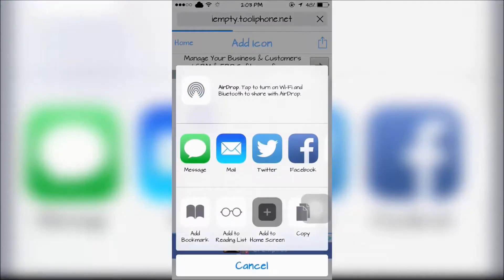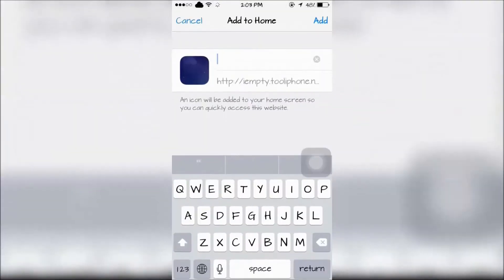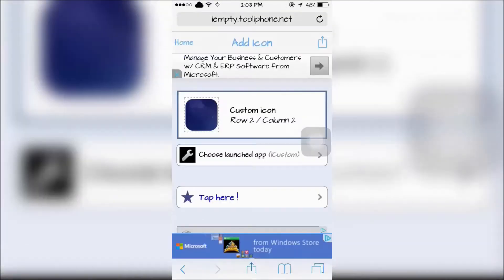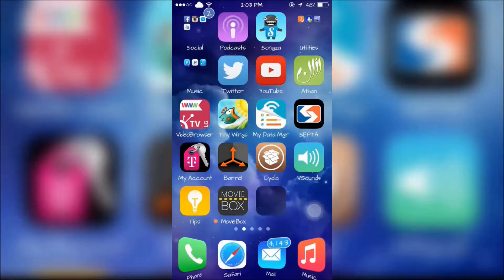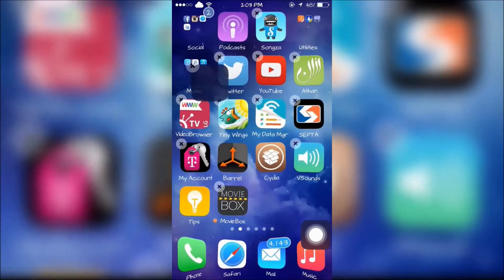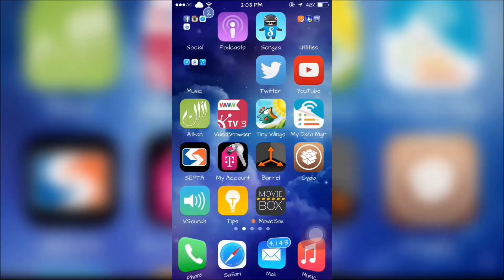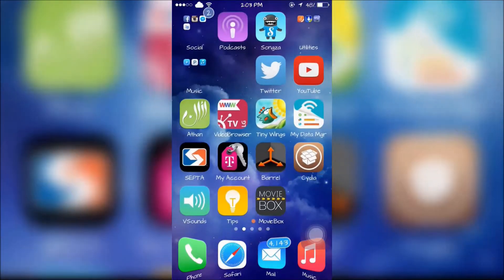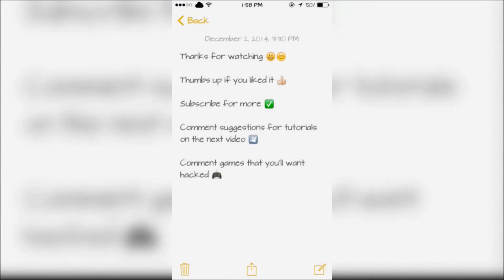How to Create Blank Icons on iDevice - No Jailbreak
In this video I will show you how to make blank icons on your iDevice Springboard